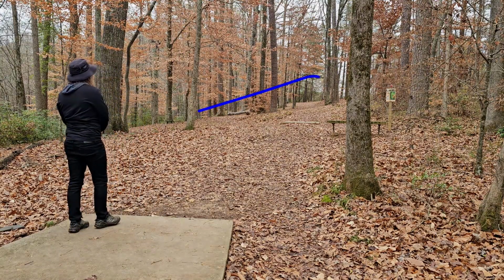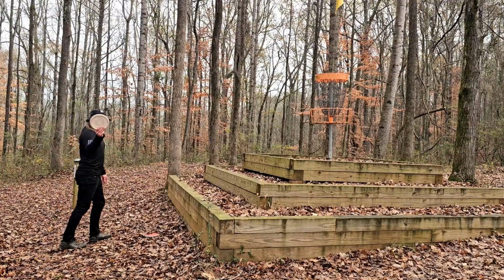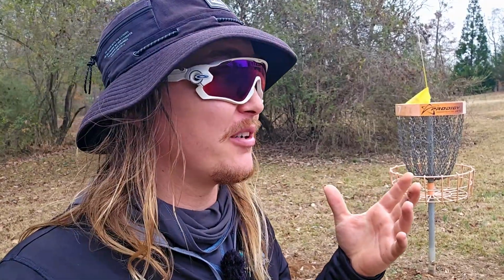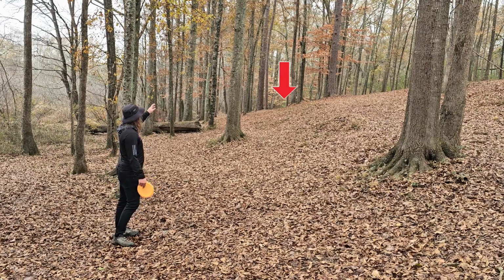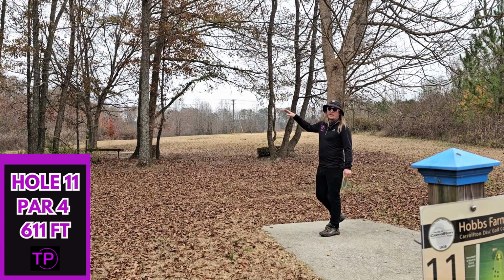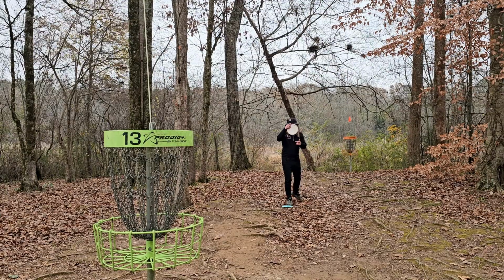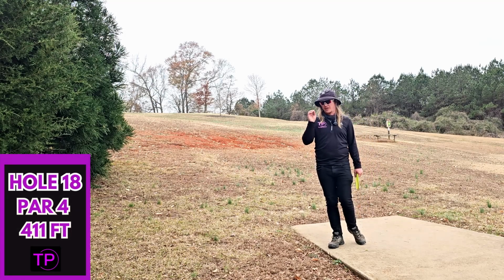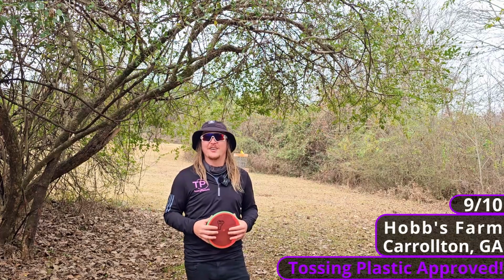The Number One Disc Golf Course in Georgia! playing Hobb's Farm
Visiting the 28th Ranked Disc Golf Course in the world according to Udisc Top 100! Hobbs Farm in Carrollton, GA! Hobbs Farm may have the best layout of any disc golf course that I have ever played! Make sure you check out this top tier championship level course! Will the number one disc golf course in Georgia get the better of us?